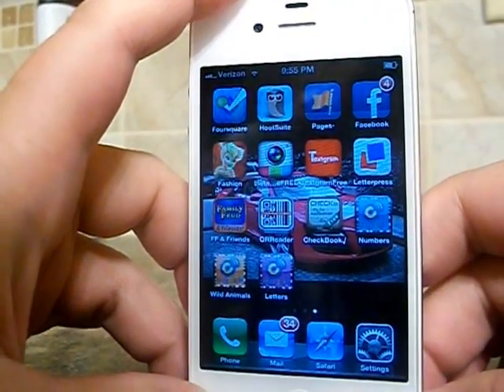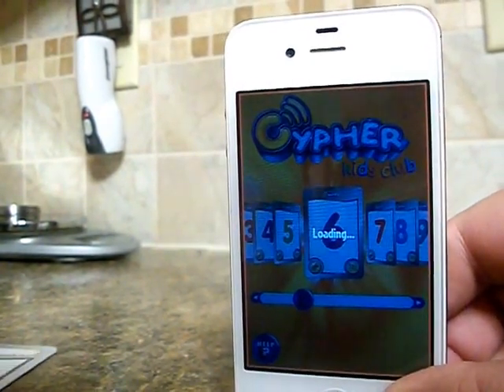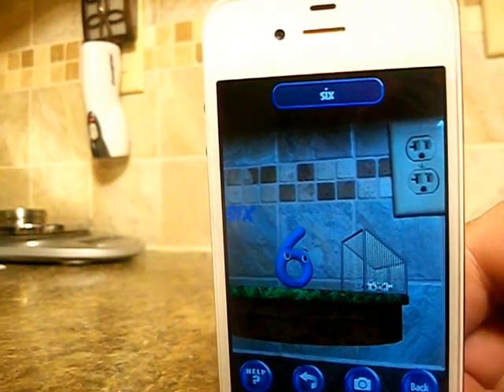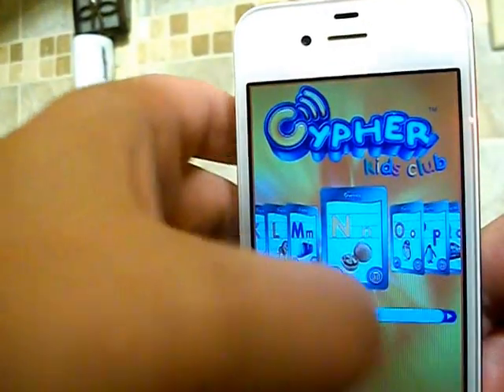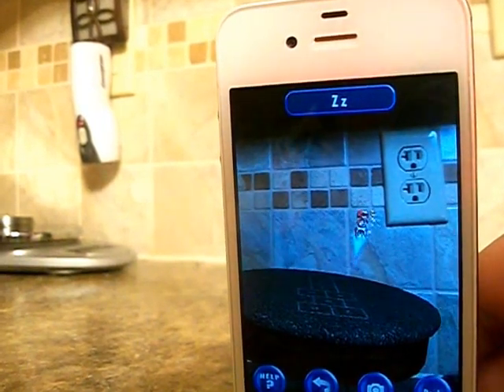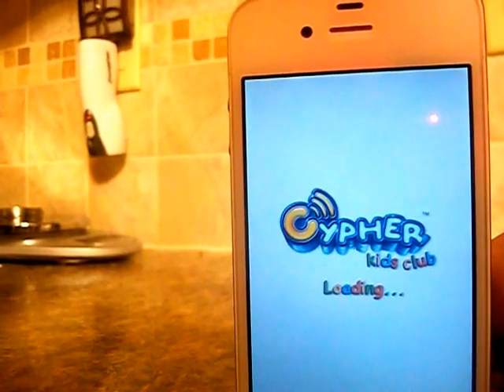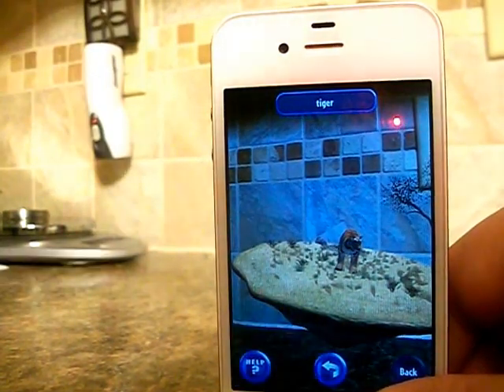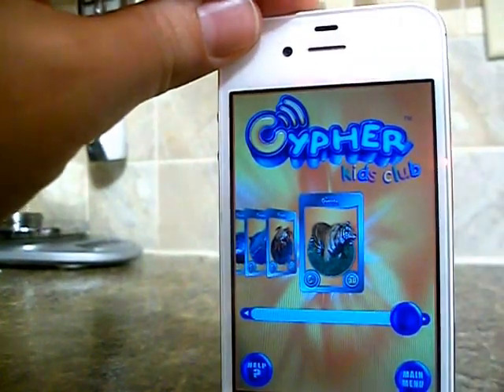Cypher Kids Augmented Reality Interactive 3D Learning Cards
Home Grown Families shows you how to use the Cypher Kids Augmented Reality Interactive 3D Learning Cards.  Letters, Numbers and Wild Animal Adventures